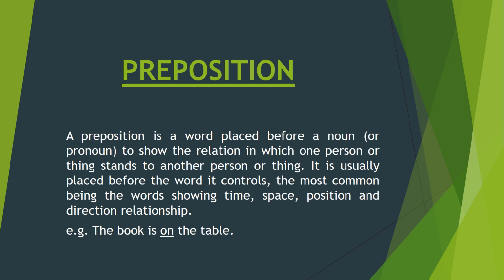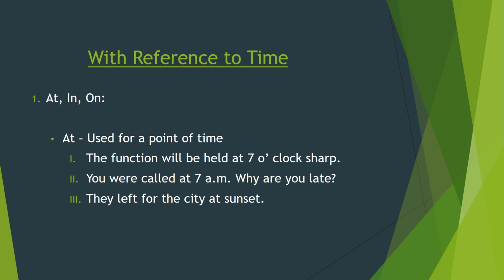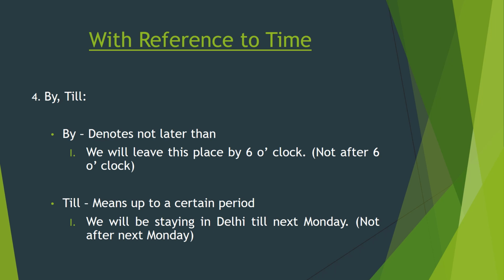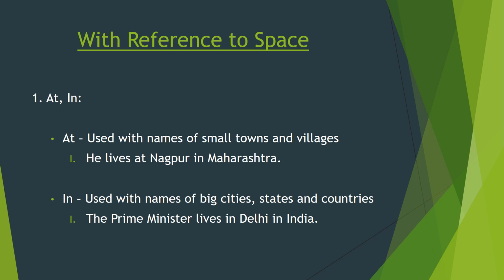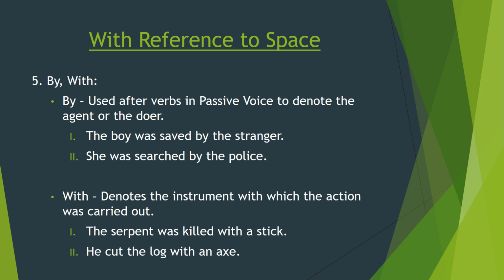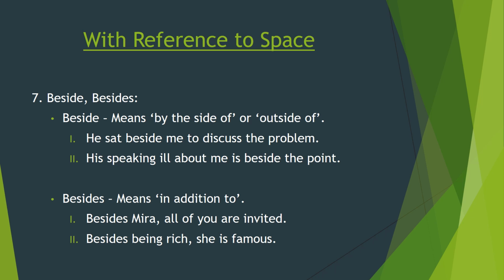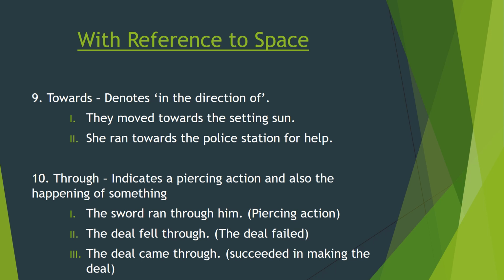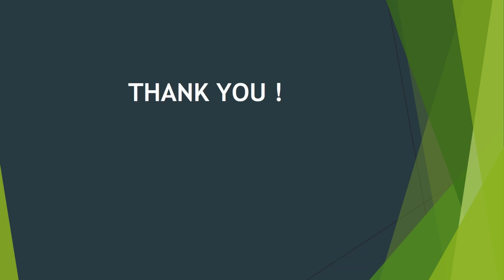Prepositions and their Uses